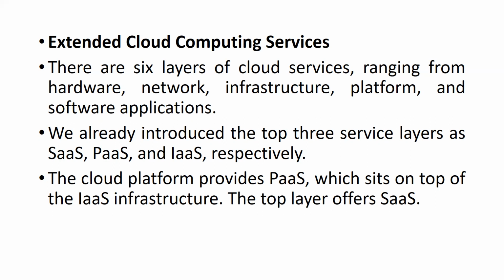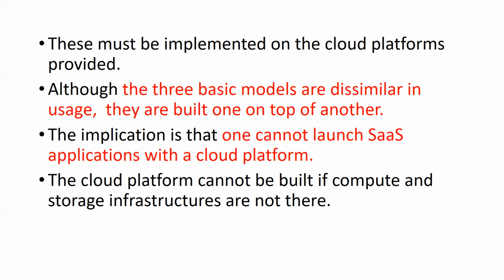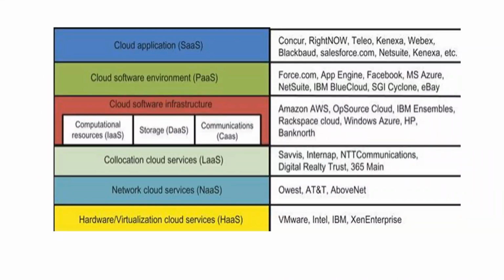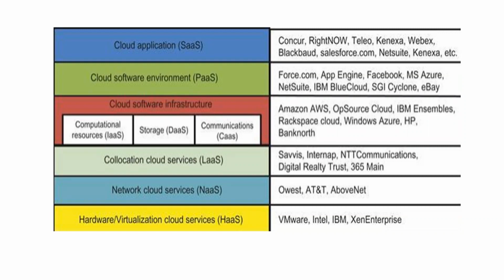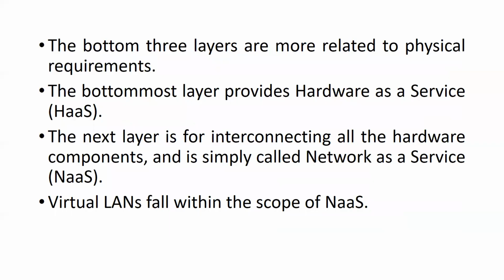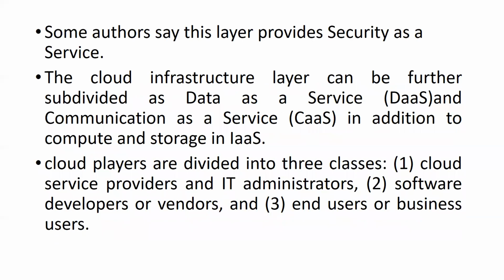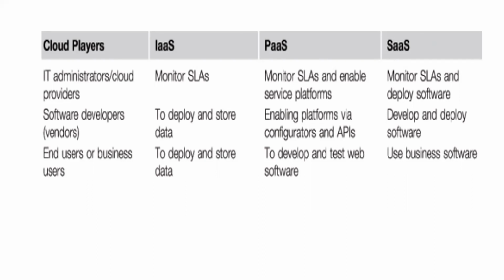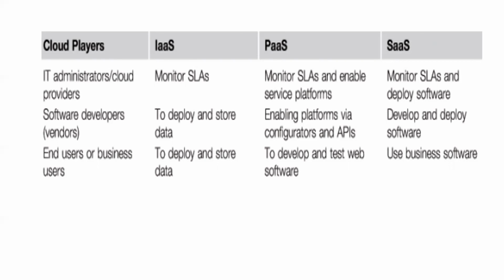Cloud Computing - Unit 4